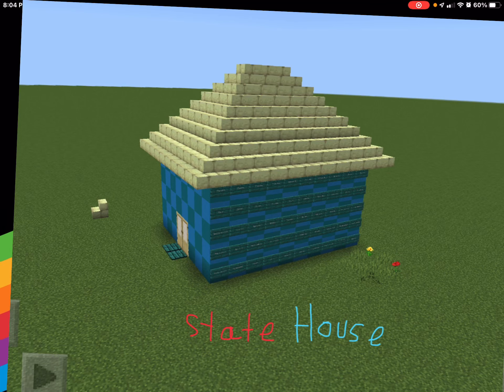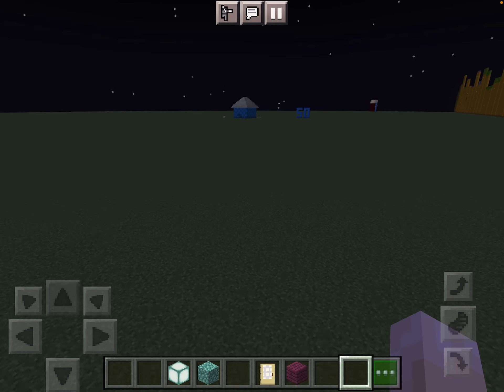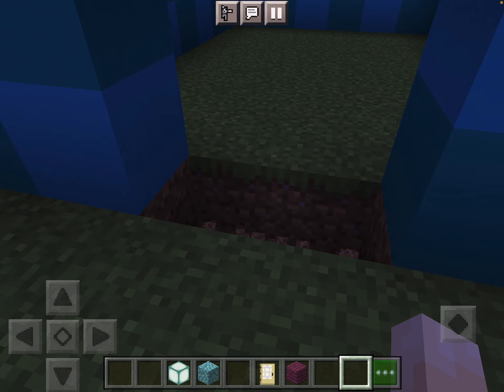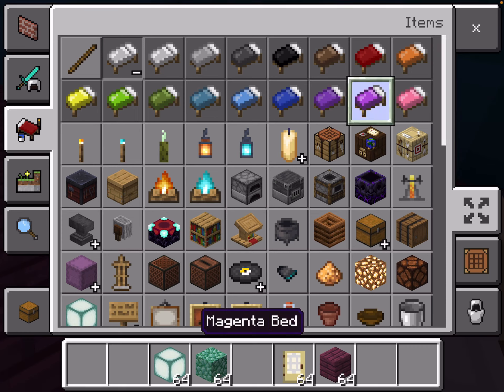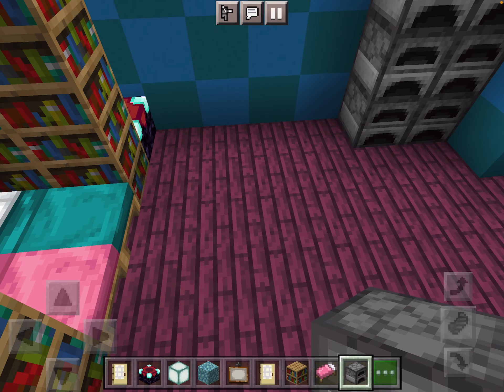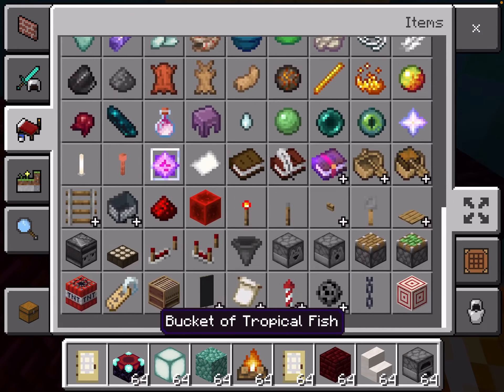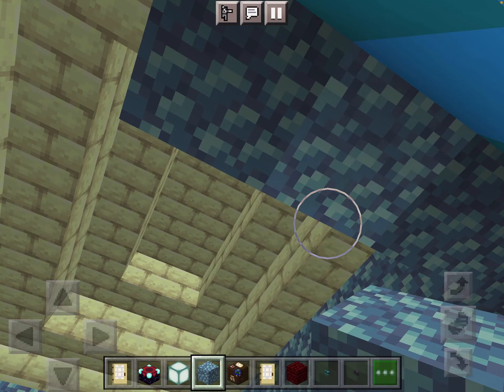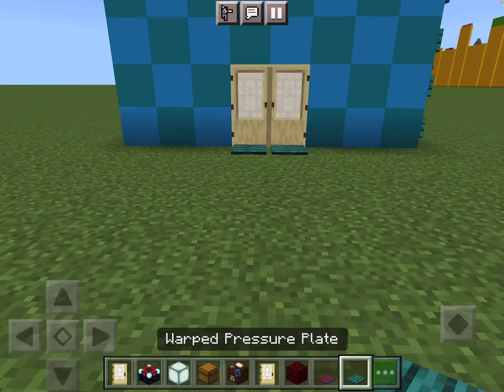Sunny Builder (State House)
This video shows you how to decorate the inside of a house that has the 50 states written on it.￼